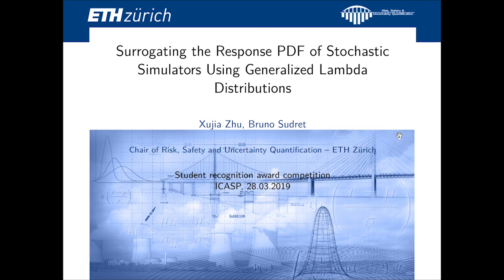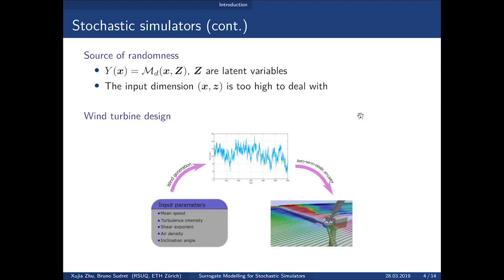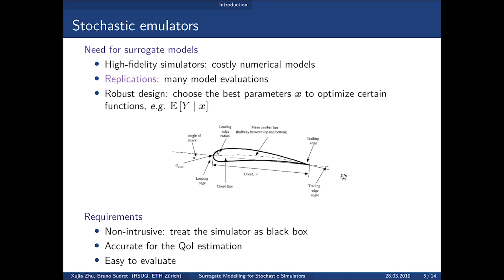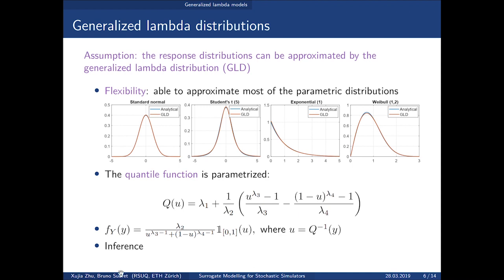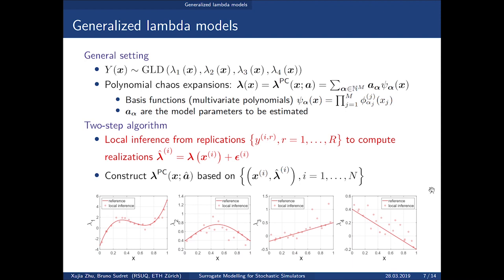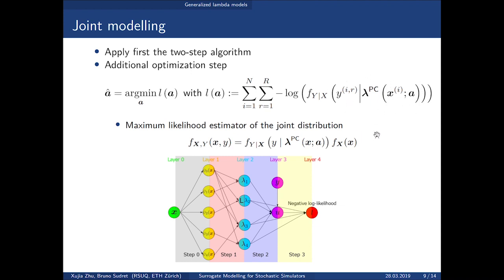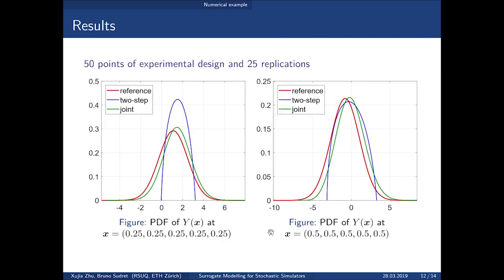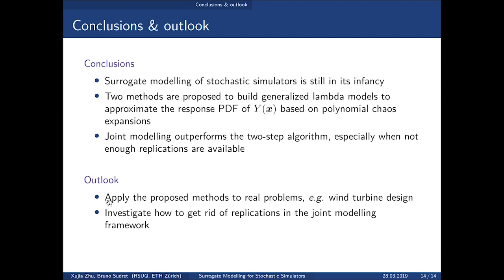2019 CERRA Student Recognition Awards Competition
Surrogating the Response PDF of Stochastic Simulators Using Generalized Lambda Distributions